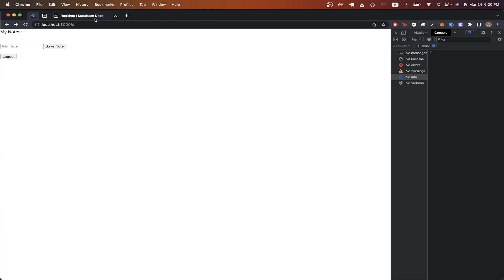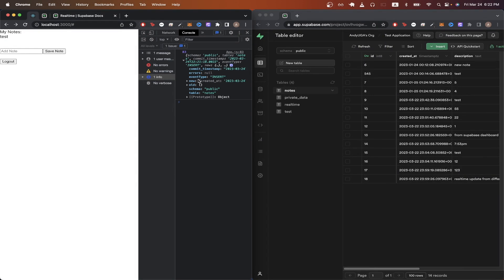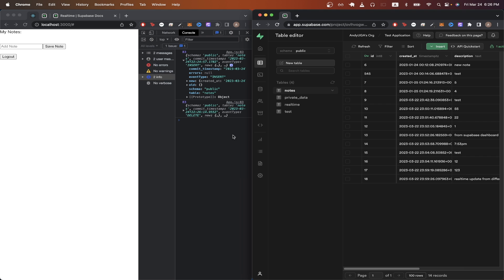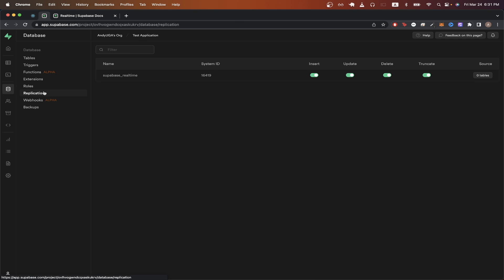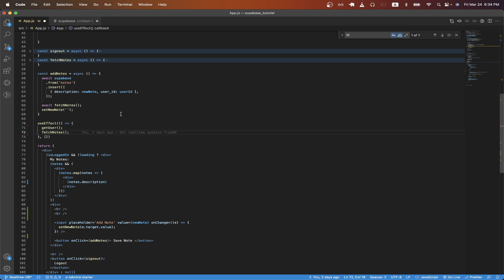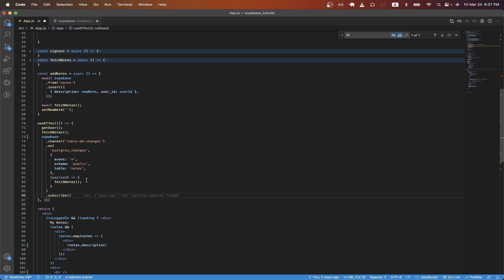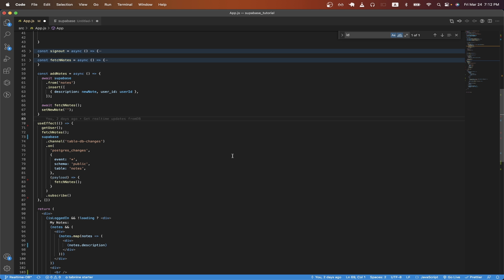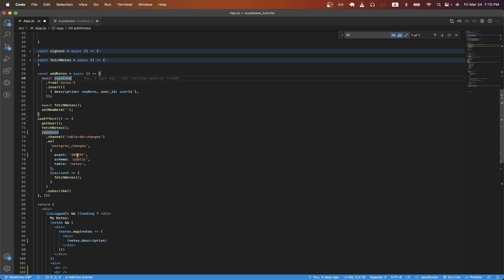Supabase Realtime Tutorial | Realtime Database Updates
In this Supabase Realtime tutorial, I show you step by step how to setup your supabase database to receive realtime updates!

Chapters:
0:00 Intro
0:18 Supabase Realtime Database Update Demo
1:00 Enable Realtime Database Updates
1:16 Add and Test Code to Listen for Realtime Updates
1:53 Explaining Different Event Types for Database
2:11 Outro